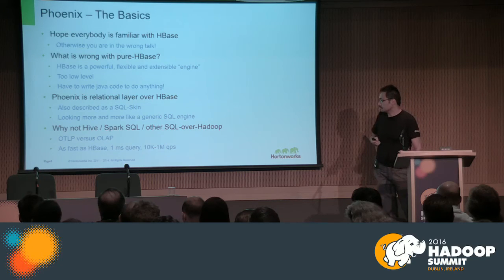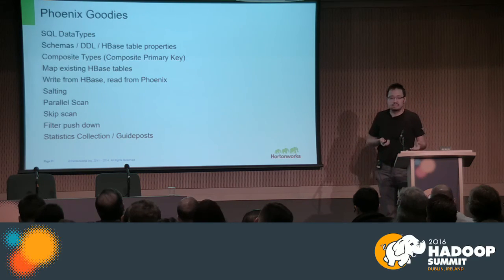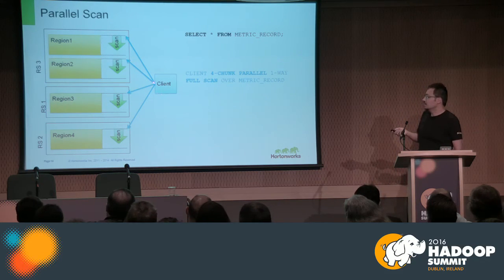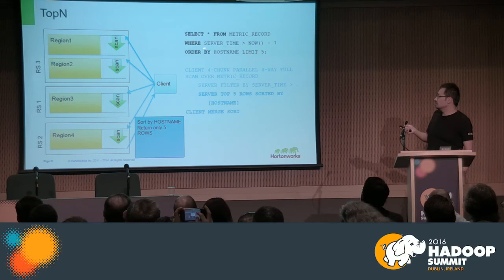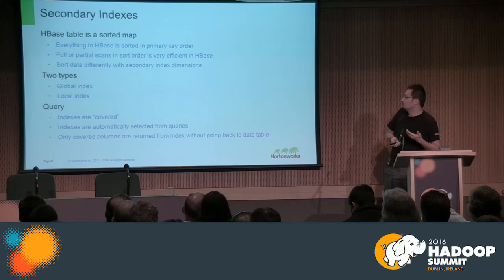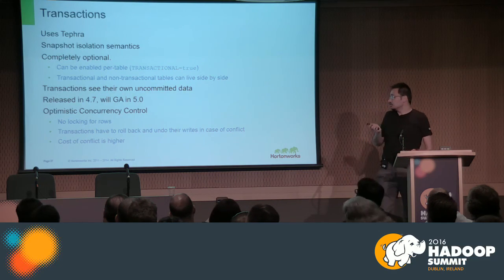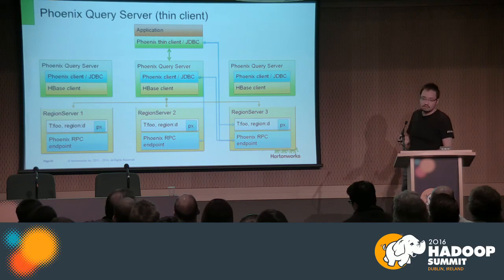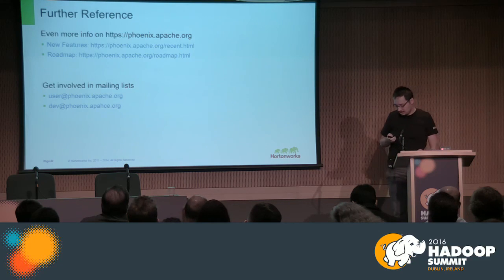Apache Phoenix and HBase Past Present and Future of SQL over HBase